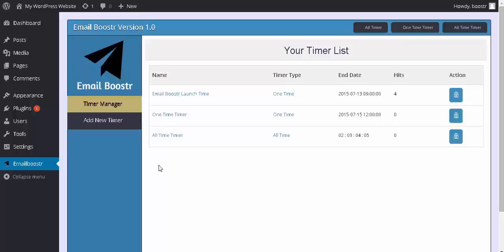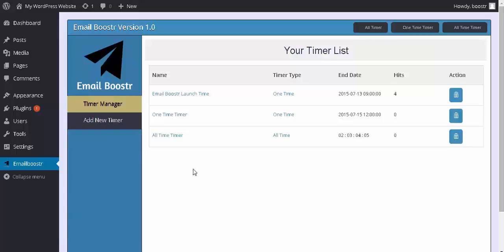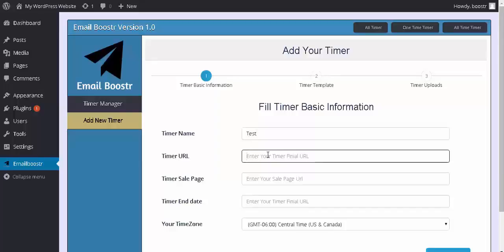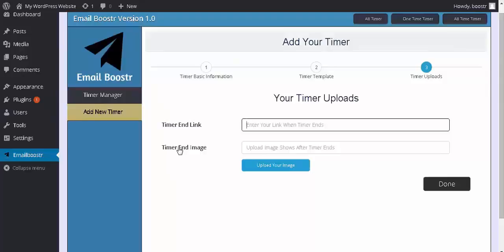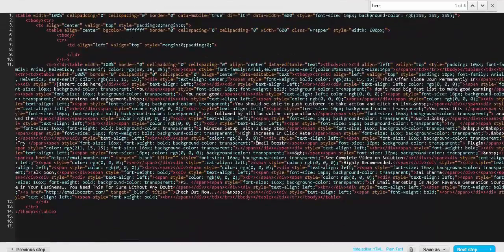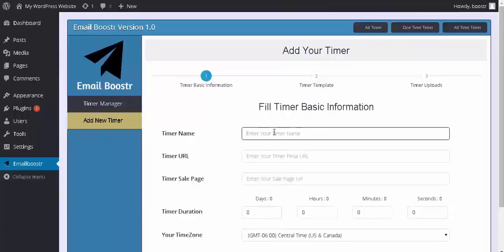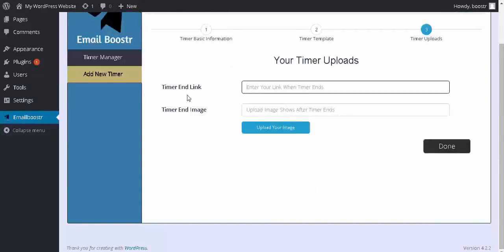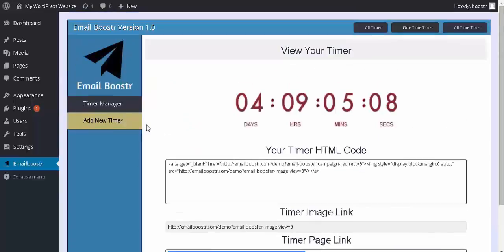How to Use Email Boostr